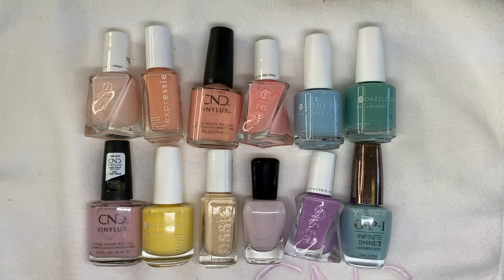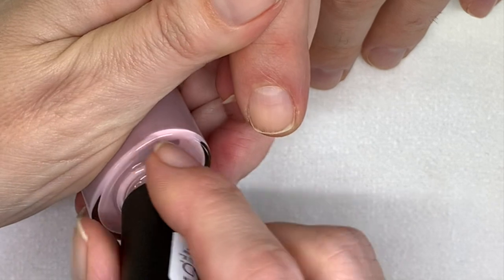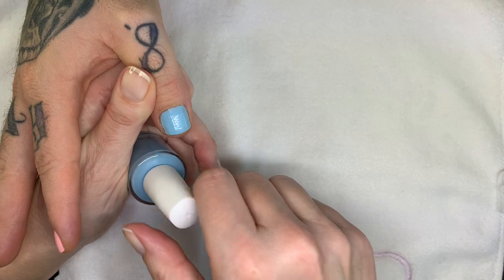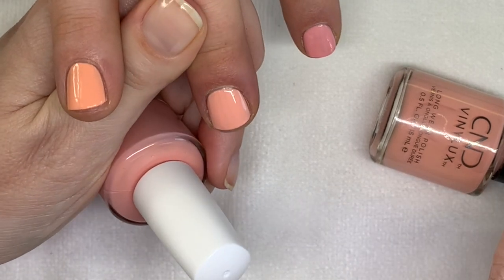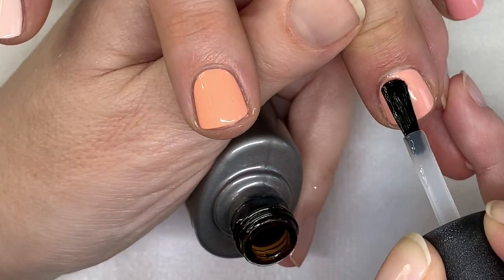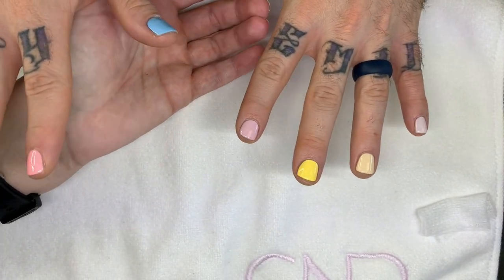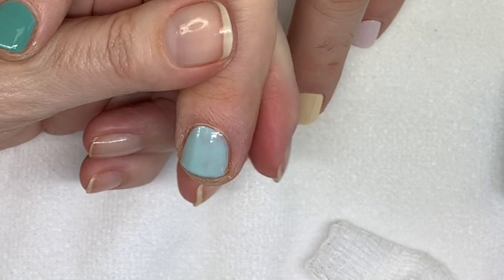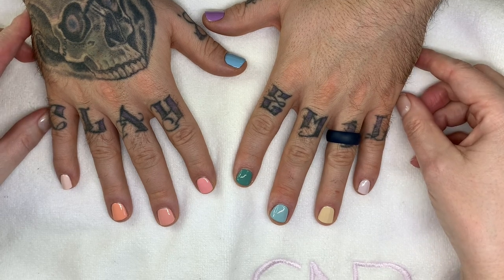THE BEST Pastel Nail Polishes [PART 2, MUST SEE!!!]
Nail Technician swatches on difficult nails: Lace Me Up- Essie, All Things Ooo- Essie Expressie, Forever Yours- CND Vinylux, Couture Creator- Essie Gel Couture, Lotion Please- Dazzle Dry, Eternally Turquoise- OPI Infinite Shine, Carnation Bliss- CND Vinylux, Sahara- Dazzle Dry, Busy Beeline- Essie Expressie, Evelyn- Zoya, Dress Call- Essie Gel Couture, Casablanca- Dazzle Dry  *not sponsored.
Lace Me Up- Essie
All Things Ooo- Essie Expressie,